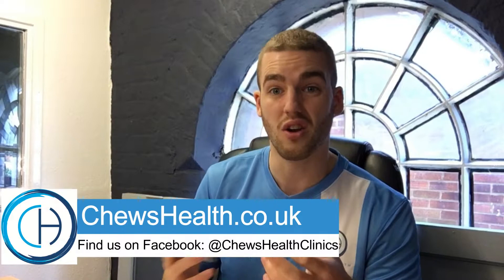'Do I need a scan?' with Mark Reid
This is a public facing channel for patient information and basic insights into the world of healthcare. For thorough, inter professional dialogue check out our work with 'The Physio Matters Podcast' and on all platforms, please do not substitute these soundbites for thorough medical assessment.